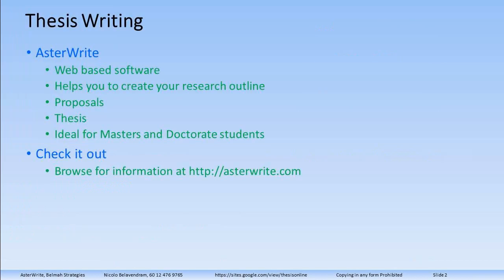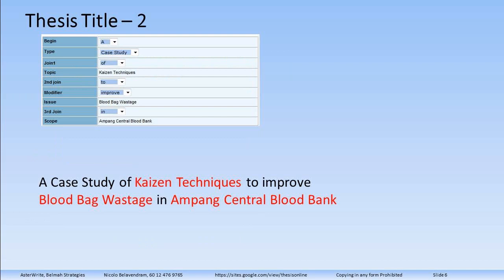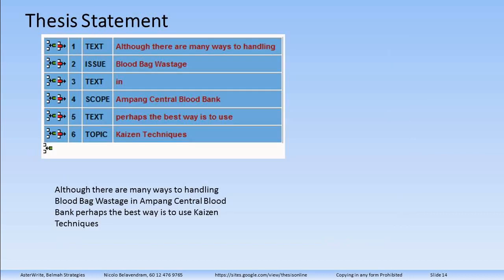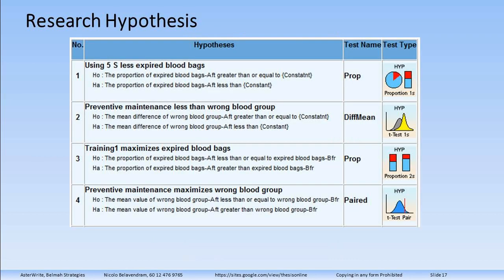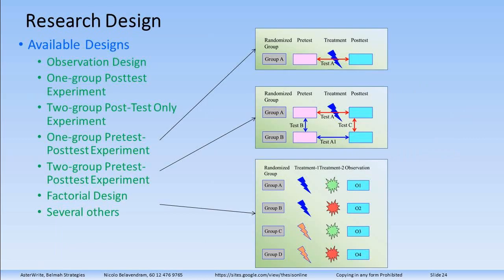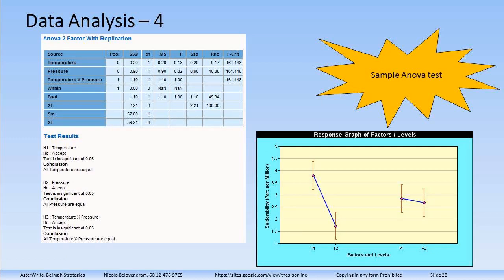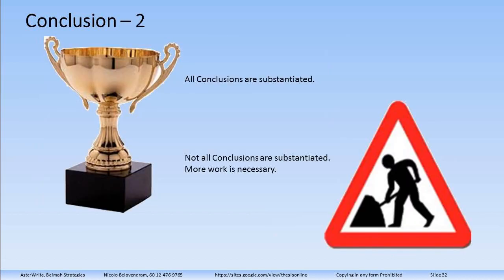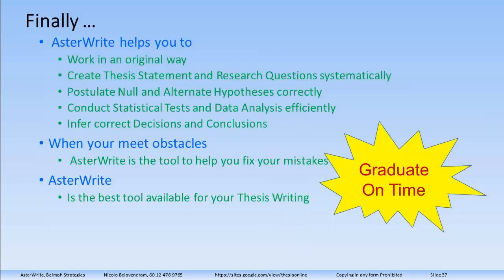Step-by-step method to Conduct Research and Write Thesis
AsterWrite is a powerful software that guides researchers (students and staff) to write Proposal, conduct Research, and write theses or publish journal papers.

Research and thesis writing is a long process. This video shows how Software (AsterWrite) guides researchers to write a Research Proposal, Master's Thesis, or Doctorate (PhD) Thesis in a systematic way. The video shows all the steps: Thesis Title, Thesis Statement, Research Question, Aims and Objectives, Statistical Hypothesis Tests, Null and Alternate Hypotheses, Data Analysis, Research Findings, and Conclusions. Students and staff can conduct research, write a thesis or publish journal papers.

AsterWrite has many other features not shown in the video. AsterWrite has built-in templates for various types of documents, e.g. proposal, thesis or paper publishing. AsterWrite has a Search String facility to find articles of interest. AsterWrite has a Nursery to help you construct complex statements e.g. problem statement, proof of need.

AsterWrite provides over 20 Research Philosophies to choose from. Many Research Designs are quickly available for reference. Sampling Methods are build-in together with Sample Size calculations.  There is also a Phrasebook with hundreds of phrases to help you overcome writer's block. see For students, AsterWrite has the solutions to help you Graduate-On-Time. For university lecturers and staff who need to publish journal articles, AsterWrite is your best help.